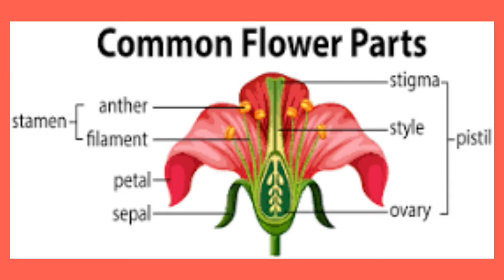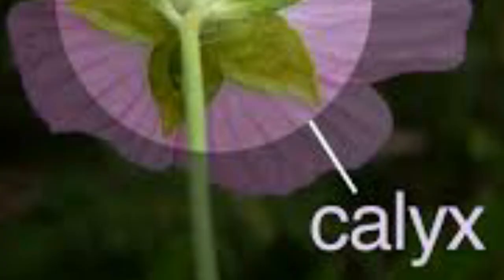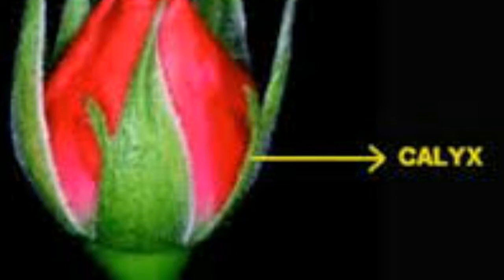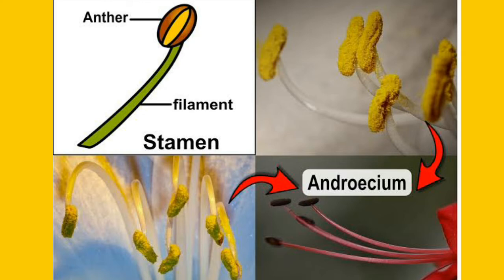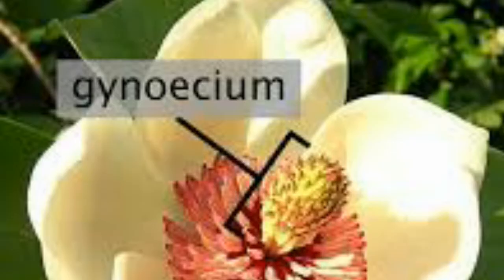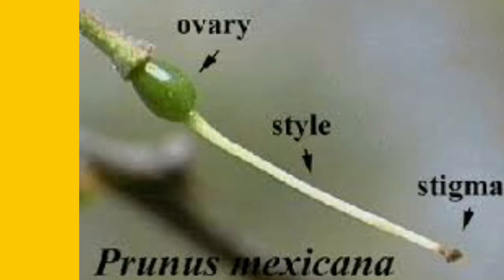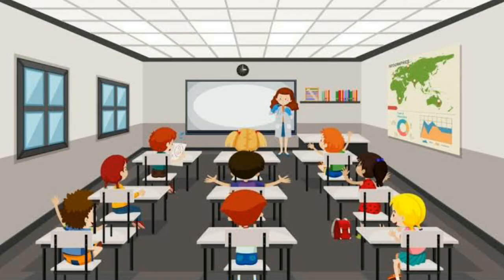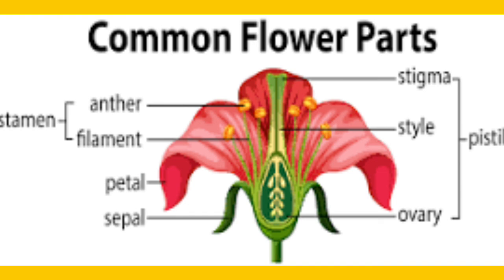Class V Science (Day 2)